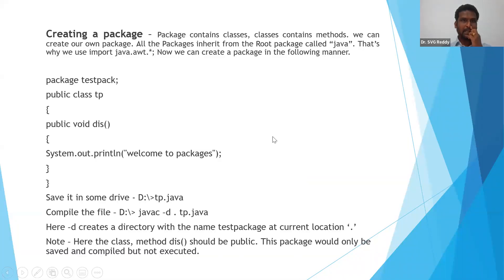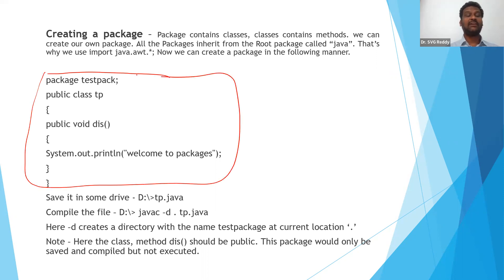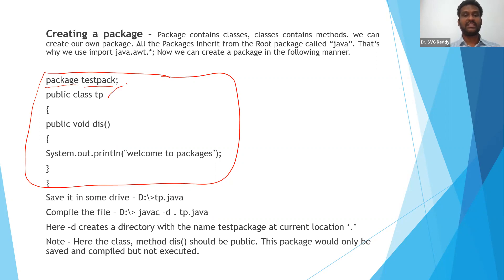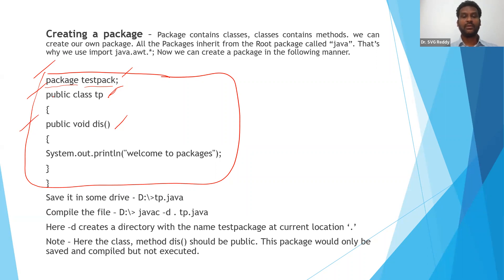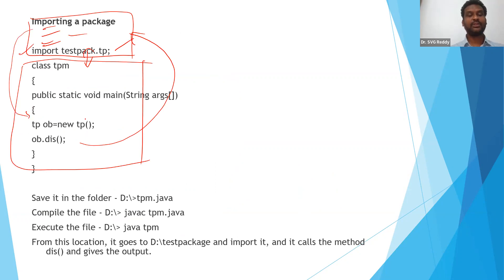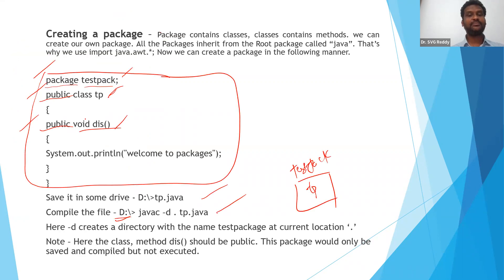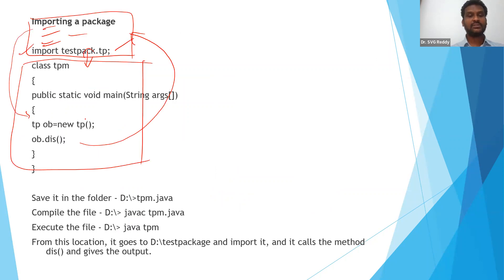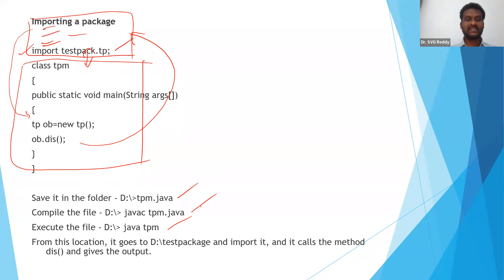Java Packages - creation and importing a package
Java Packages - creation and importing a package - system defined and user defined packages - Access specifiers